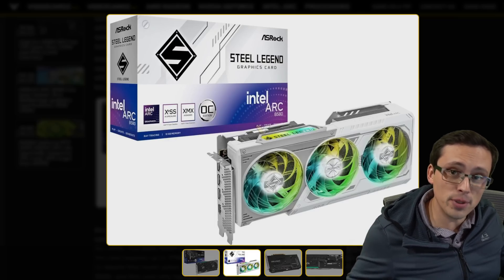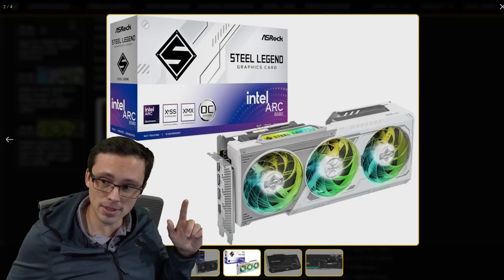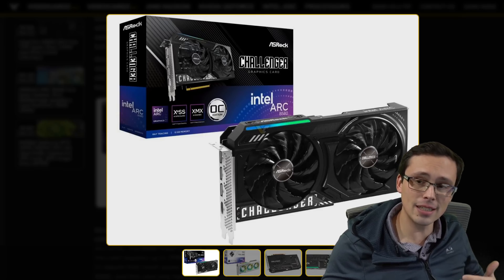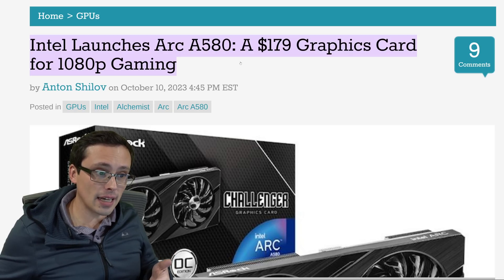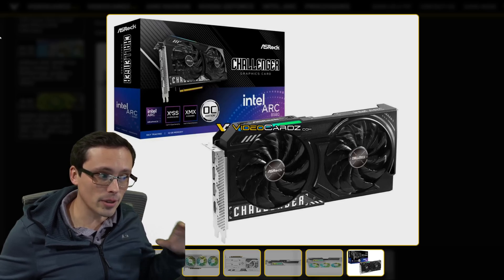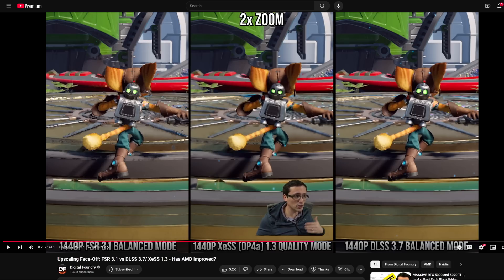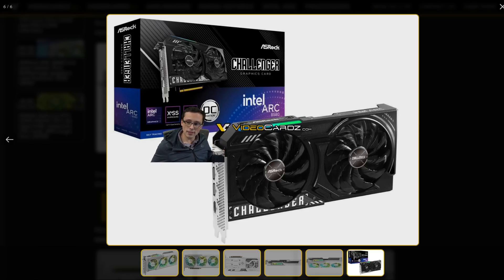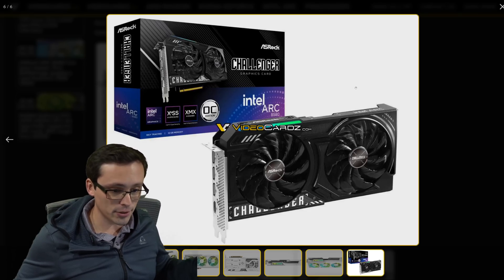Next Gen Intel GPU MASSIVE leak! Why this could be GREAT | 9950X3D and 9900X3D update